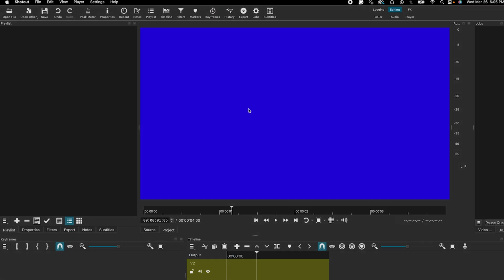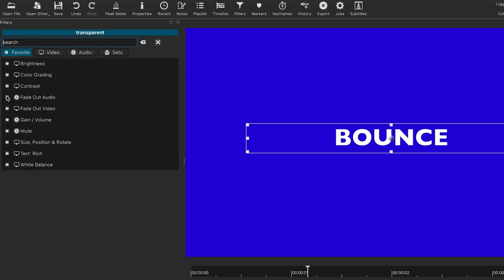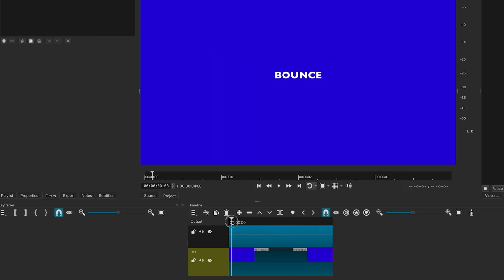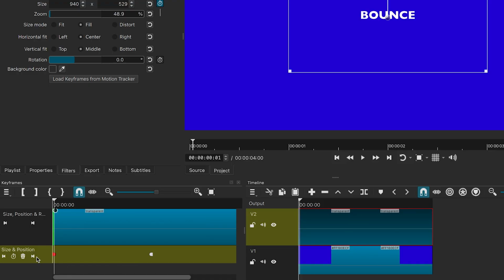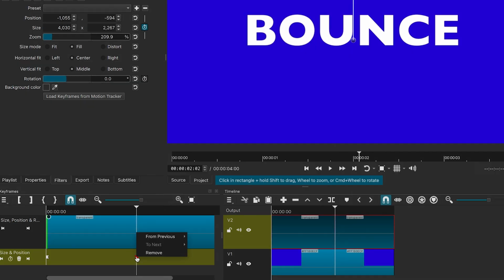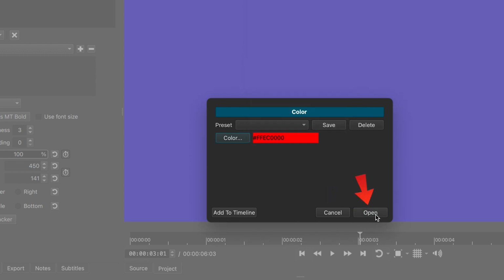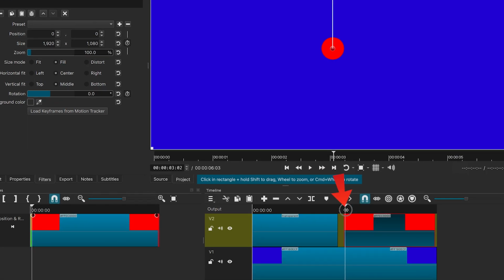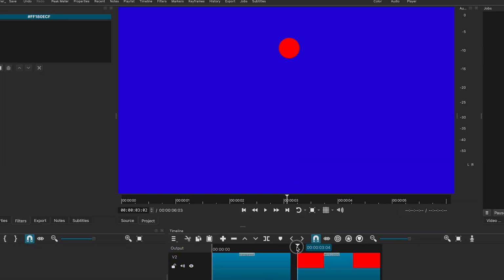Create a BOUNCE TEXT Effect in Seconds! (Shotcut Keyframe Update)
Learn how to create a bounce text effect in seconds using the latest keyframe update in Shotcut! In this tutorial, I'll also show you how to create motion graphics using this effect to level up your video edits. 🚀

📌 What You'll Learn: ✅ How to add text and customize fonts in Shotcut
✅ How to use the Size, Position & Rotate filter
✅ How to create smooth keyframe animations
✅ How to apply the Ease Out: Bounce effect for a dynamic look
✅ BONUS: How to animate a bouncing ball using Shotcut!

💡 This update makes it super easy to create professional-looking motion graphics without complicated expressions. Whether you're a beginner or an experienced editor, you'll love this feature!

✨ Try this effect and let me know how it turns out in the comments!